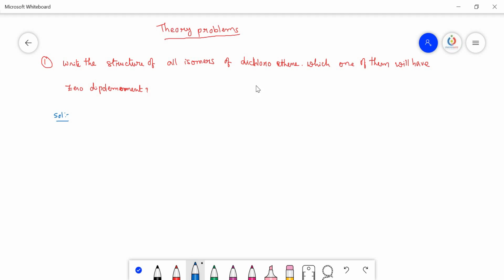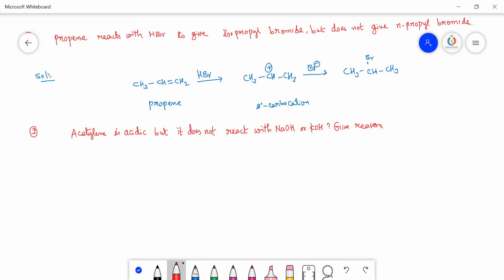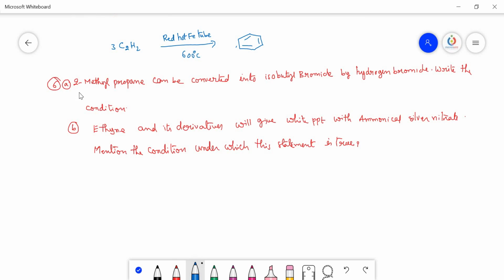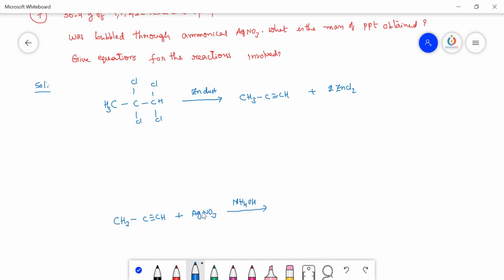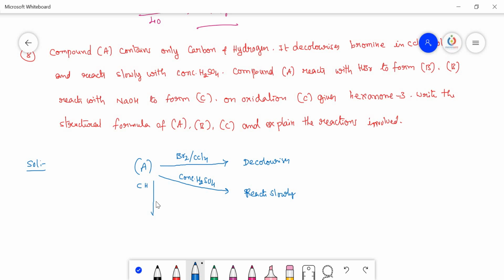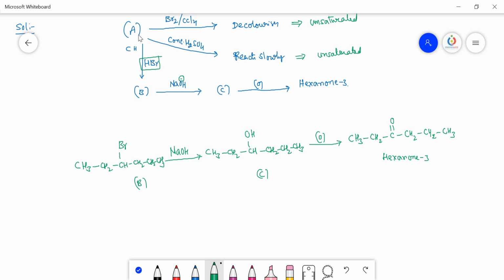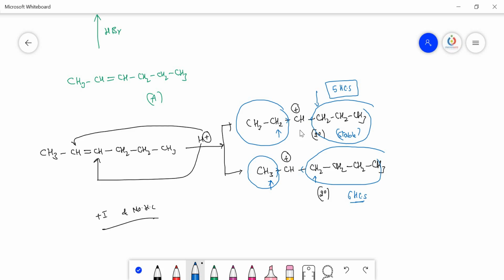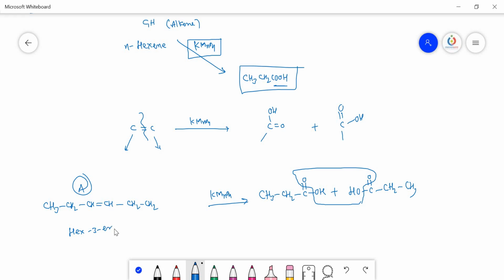Organic chemistry Theory Problems Part-2